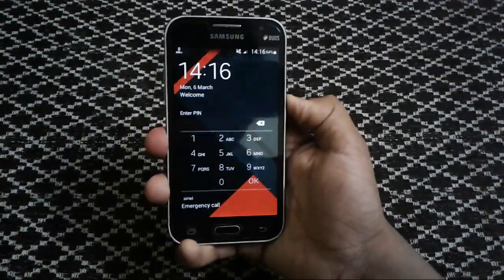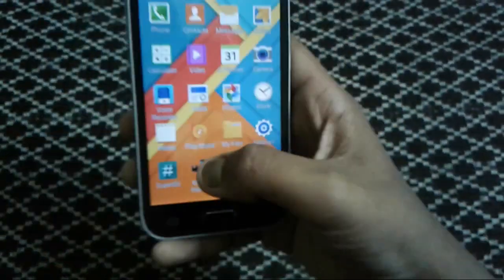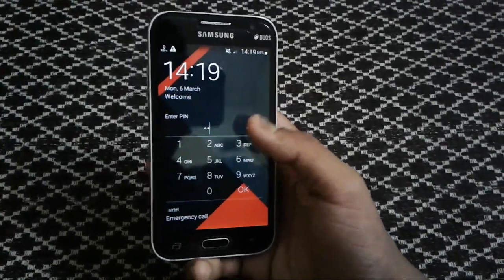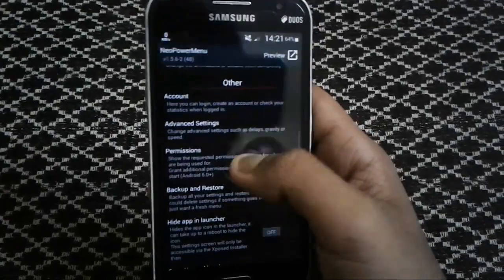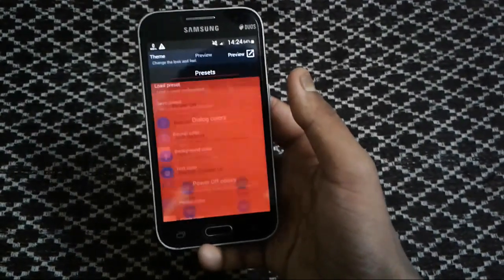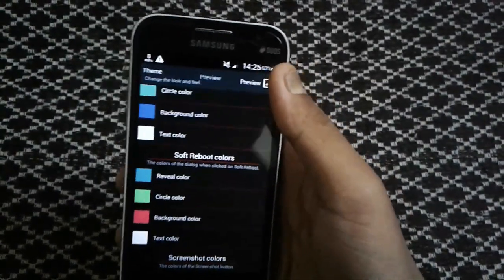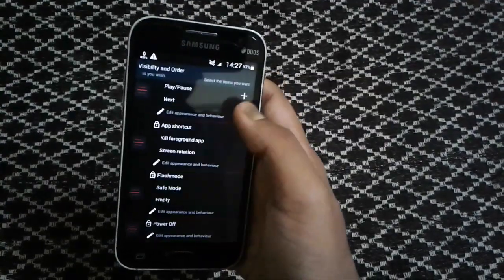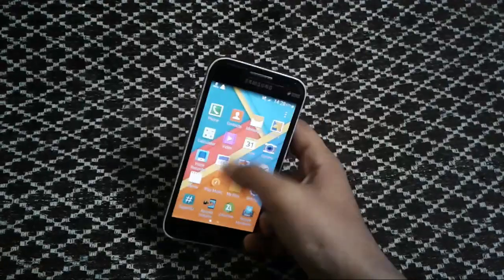How to customize the Power Menu option of your android device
Hii guys welcome back to my channel and again today I am here with a very interesting video which is related to the android customization. so guys get ready because in this video I am going to show to you that how you can customize the Power Menu of any android device so get ready because the video has some pretty advanced stuff so watch this video carefully but before watching this video there are some things which are required to successfully customize your Power Menu so let's see

Requirements

1--A rooted android smartphone
2--The exposed installer with an active  framework
3--a exposed module called Neo Power Menu download and activate it

Now guys it's upon you how you want to customize the Power Menu of your android smartphone  you can customize many things with the help of this module like--get material design icons and background, can add up to 20 items and also you can change the animation of the Power Menu as you like and I hope you have enjoyed this video then please like and subscribe to my channel and again thanks for watching this video.Bye!!

Song by--Ahrix - Nova